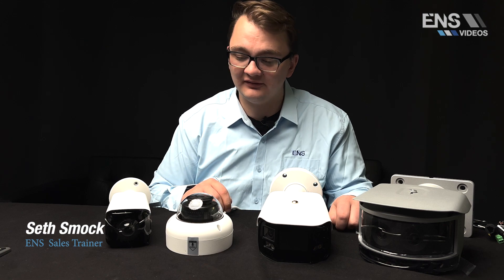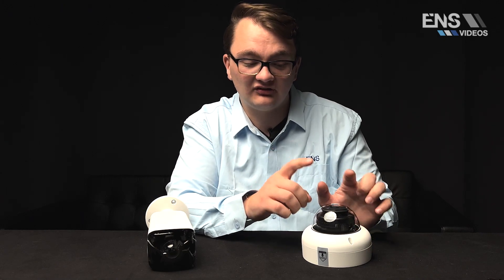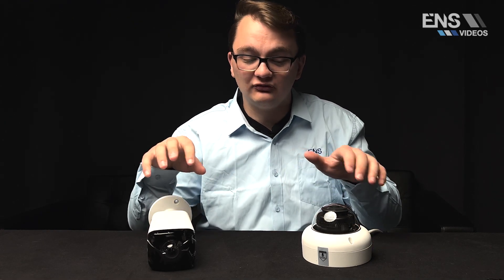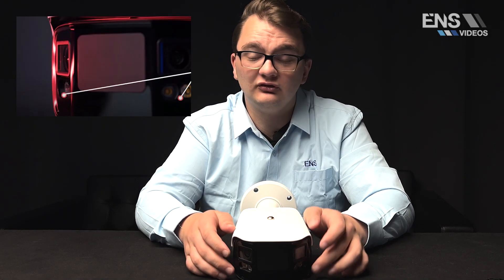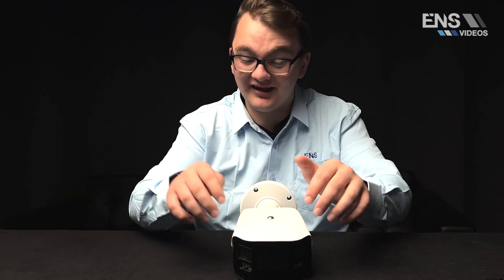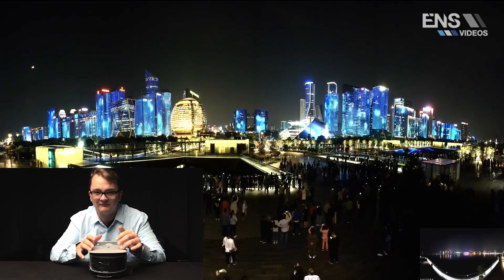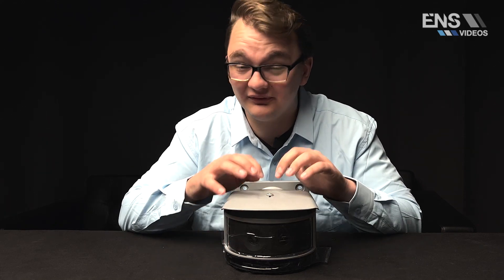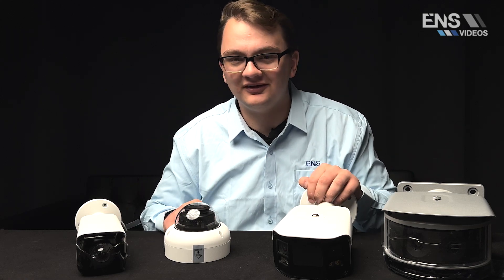ENS Diamond Series: 180° Panoramic Cameras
The Diamond Series is a full portfolio of solutions composed of project-
oriented products including IPC, IVSS,NVR, PTZ, XVR, Thermal and
software platform which adopts industry-leading deep learning
algorithms. Focusing on customer's requirements, this series provides
precise, reliable and comprehensive AI solutions for verticals.